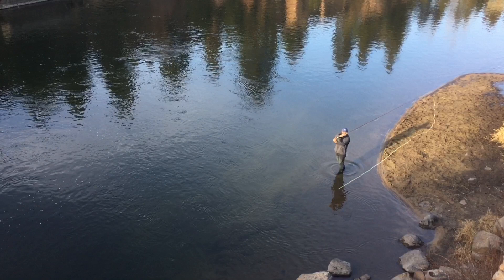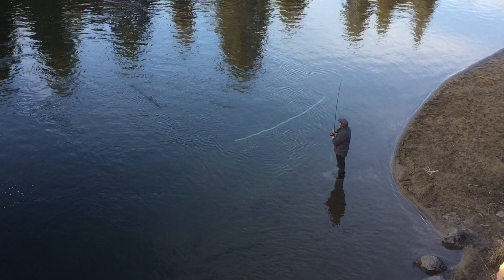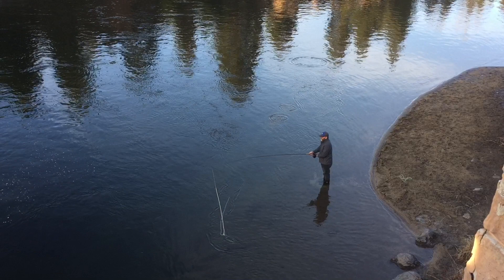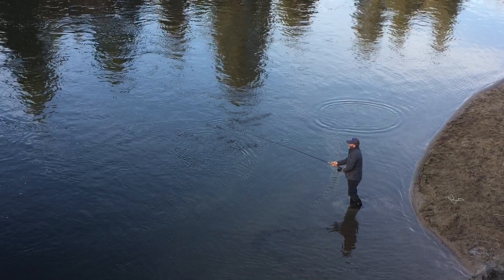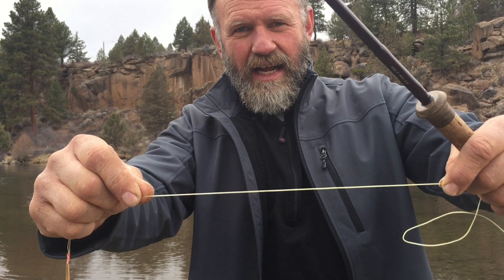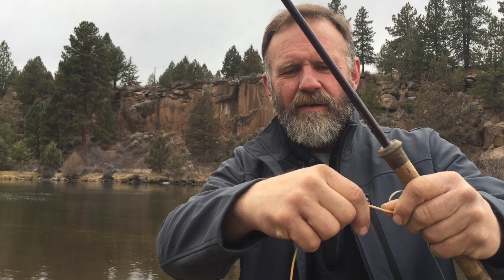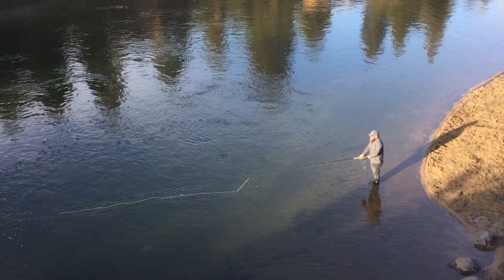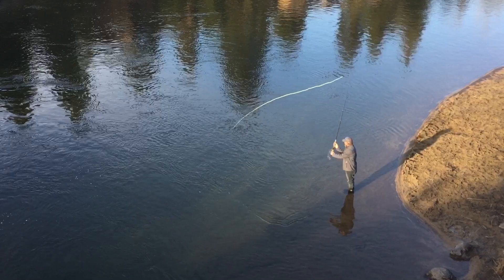Skagit Casting for Rank Beginners & Troubled Casters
Basic Skagit Casting: Watch the D loop Drill in This Troubled Skagit Caster Video,  if you are a rank beginner, Force yourself to make short casts with 3/4 of the head out the end of your rod tip while doing the D loop drill and watch the D loop for and make the forward cast when the D loop looks ready. I’m sure you are further along in your casting than this but a drill like this will help you to realize that it’s not complicated

How to Skagit Cast:  Think of the sweep to the forward cast transition as less like a U turn and more like a sideways D. So the sweep is like a half circle and when the sweep ends, you cast straight forward. This isn’t exactly what happens in a true cast but If you visualize it differently it might help the light go on for you.

Skagit Casting for Rank Beginners:  Practice with just the butt section, in the mirror if it will help you see the position of the rod and your hands to better understand what is going on. Sweep to the 4:00 position. So if your nose is pointing at 12:00 the end of the butt section is pointing at 4:00. Now, go directly into the Key position, which is basically the forward casting position. That’s all that has to happen. It’s basically a circle up. (or can be called a drift) The top wrist swivels, the rod rotates in basically less than a quarter of a circle and travels up because the bottom and pushes down and away at the same time.

Skagit Casting Lesson:  Implementing bottom hand Skagit casting Technique: Pin your top elbow against your rib cage and gripping your upper hand tightly around the top cork. If you rotate your top wrist all the way around from the sweep to the forward cast position with your top hand gripped on the cork that will kind of give you a visual as to how the rod moves in a circle up. Its pretty hard to cast that way but with just the butt section in hand it may give you a pretty good idea. It’s not complicated.

Skagit Casting 101: When your actually casting Take lots of time, think your way through the cast, watch the D loop. I suggest a high slow sweep to give yourself plenty of time to think, watch, and cast. Good luck and let us know if this makes any sense whatsoever or is helpful in anyway and thank you for asking!

For more on Skagit Casting, Trout Spey, Skagit casting mistakes, traditional Spey Casting Skagit lines and long lines, Unerhand, Scandi Casting, casting scandi lines and fly fishing for Steelhead with a single hand rod or a two handed rod rod, Check out linespeedjedi on youtube and go to linespeedjedi.com!

Reply